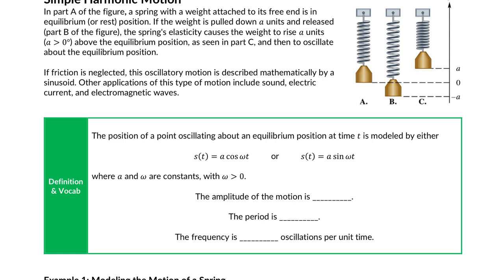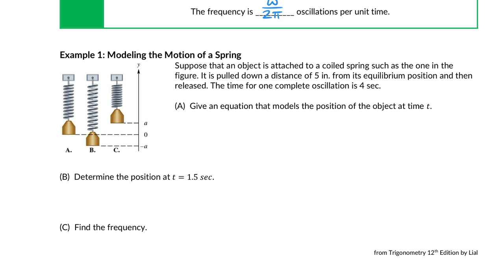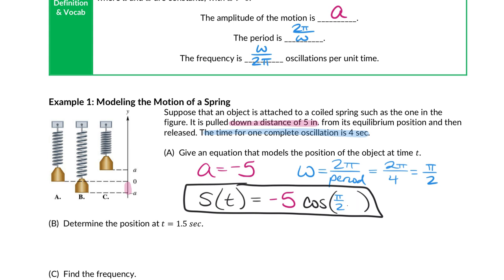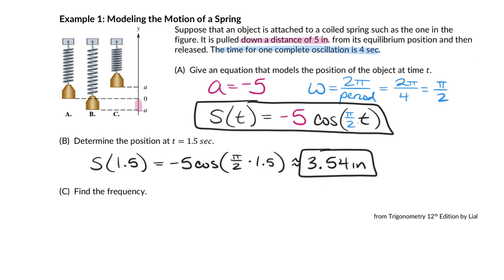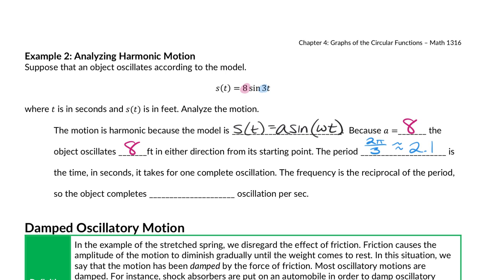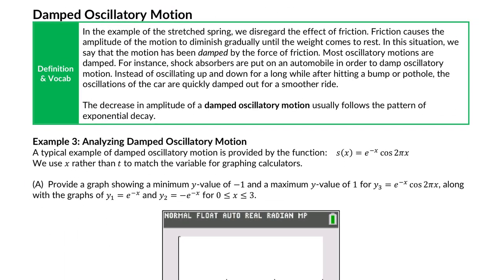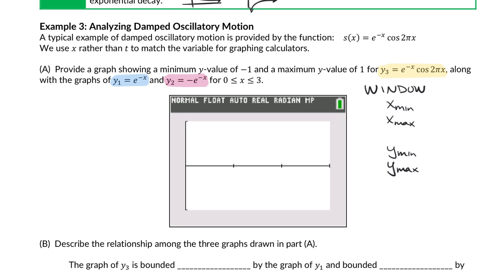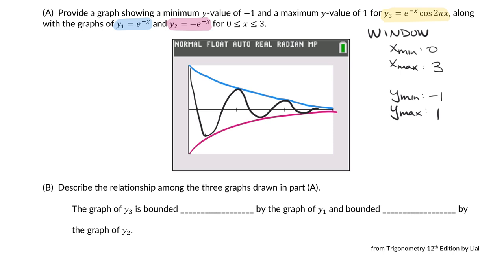4.5 Harmonic Motion